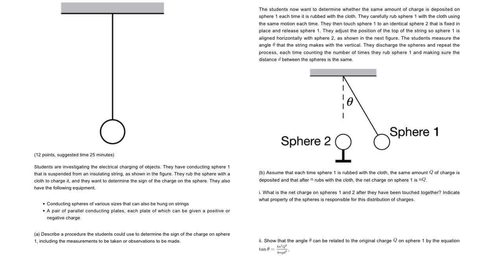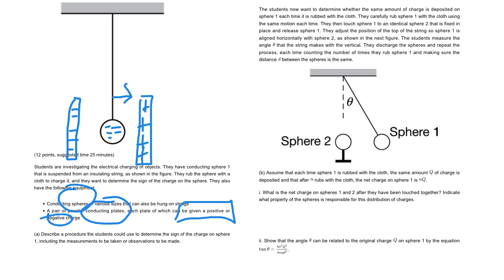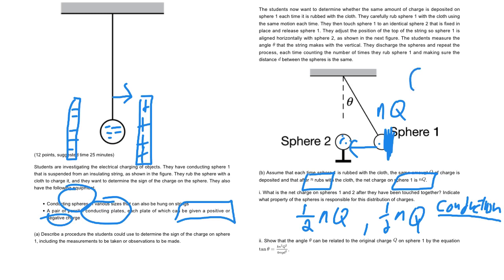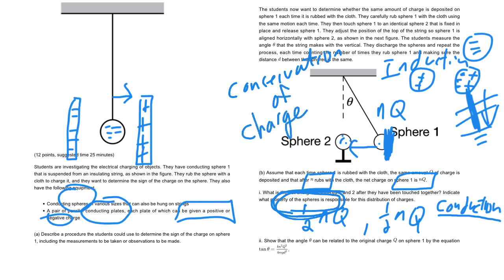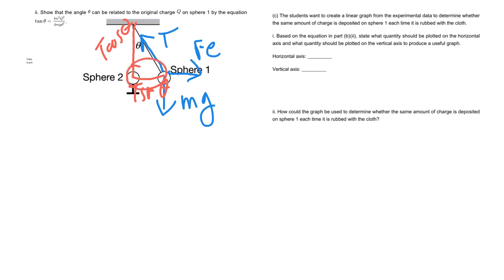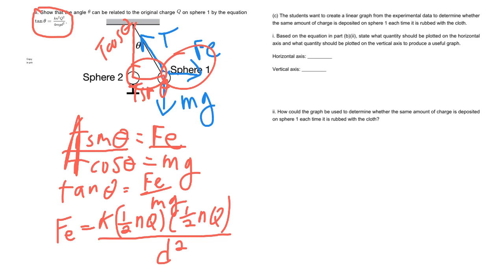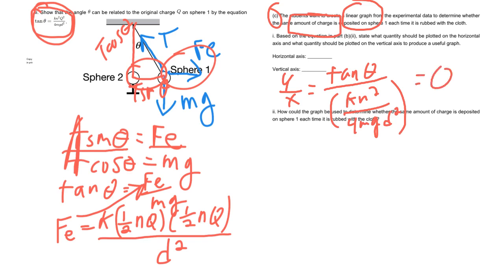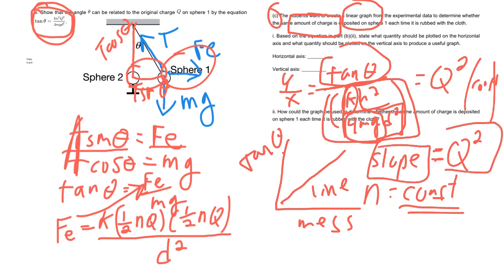Static Electricity - FRQ Practice #1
FRQ Practice for a Static Electricity physics problem.

Uncover the mysteries of static electricity in this captivating physics video. We explore determining charge sign and designing a lab experiment with conducting spheres and parallel plates. By charging and observing behavior, we identify charge signs easily. Next, we investigate multiple rubs on charged spheres, deriving the net charge on each. We discuss charging methods and conservation of charge. Then, we derive an important equation using Free-Body Diagrams and Coulomb's law. To create a linear graph, we rearrange the equation and plot points, finding the slope representing Q squared. Discover captivating concepts in static electricity and linearization.